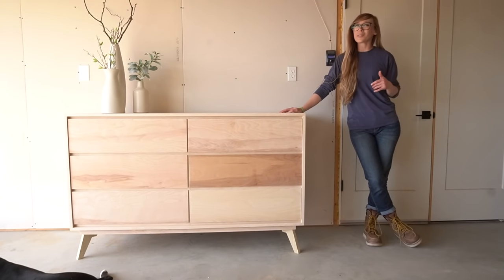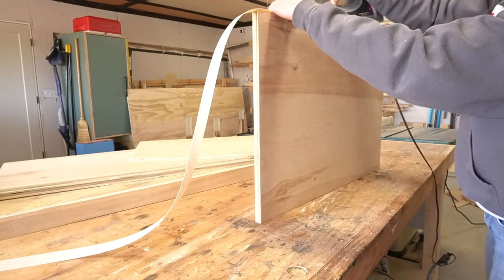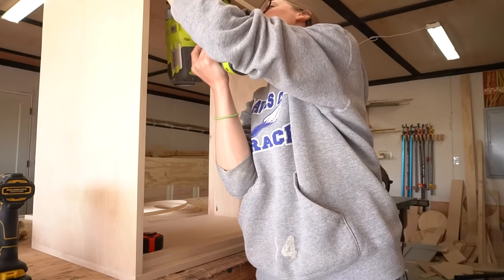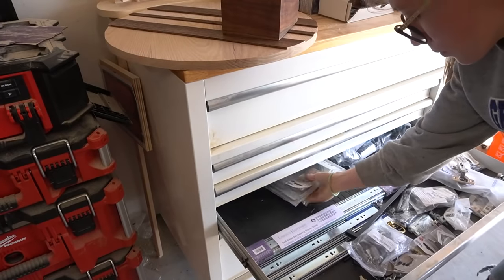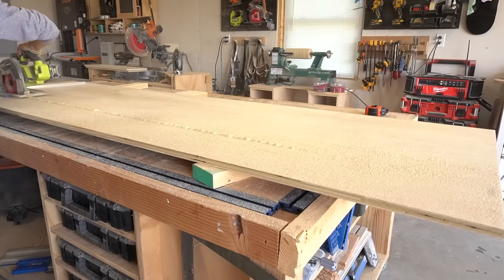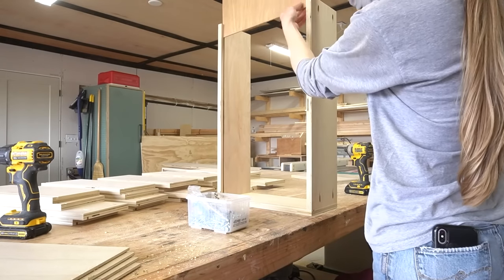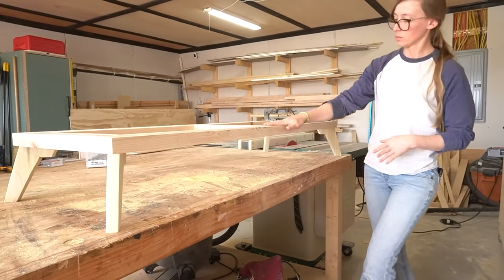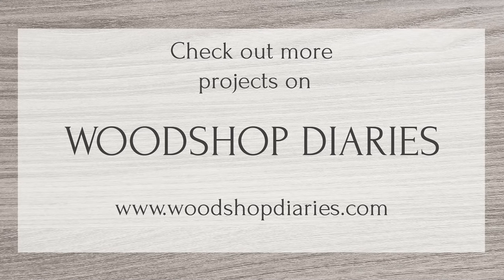How to Build a Mid-Century Modern Dresser--FROM 2x4s and PLYWOOD!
In this video, I'll show you how to build a mid-century modern 6 drawer dresser from 2x4s and plywood!

Dressers are literally my favorite thing to build. There are so many ways to build a box and add drawers and so many styles you can go with for it.

So, I hope you enjoy the video as much as I enjoyed building it and if you want to build one for yourself, grab the step by step tutorial here:

In this video, I'll also share how to cut dadoes without a dado blade on the table saw at 6:00.

Tools & Materials

Tools Used In the Video:

Kreg AccuCut Cutting Guide
Kreg Rip Cut Cutting Guide

Materials Used:

Scrap 1x or 3/4" plywood to cut the legs from
1 1/4" pocket hole screws
2 1/2" pocket hole screws
2" wood screws
2 1/2" wood screws
(6) pair 16" ball bearing drawer slides (I buy bulk packs of ten
Wood Glue
Edge banding (optional)